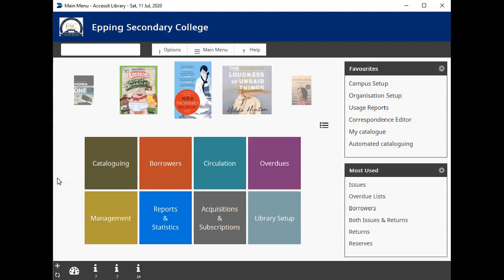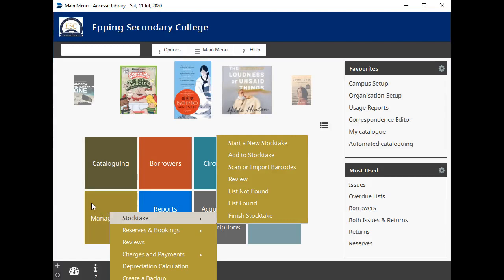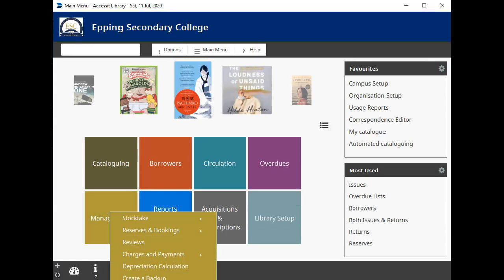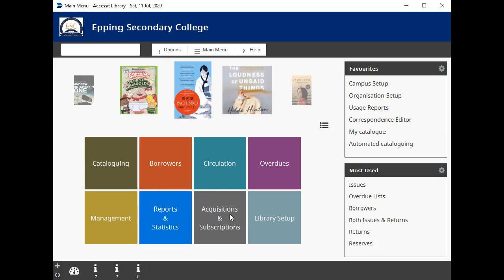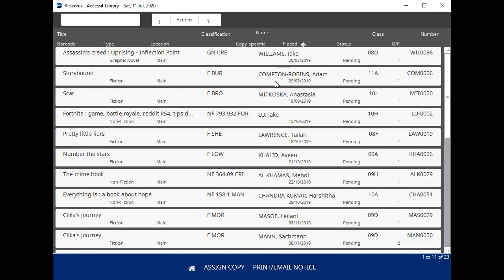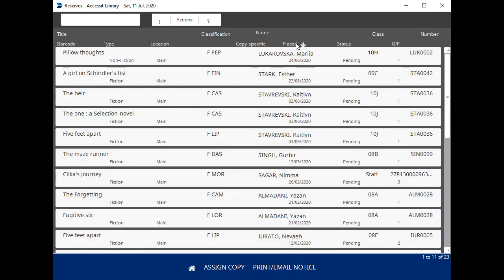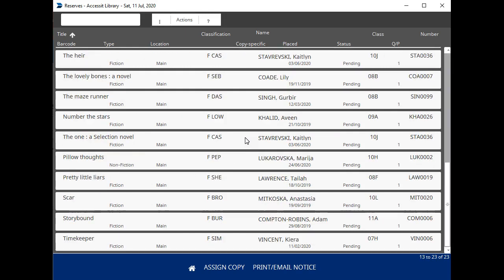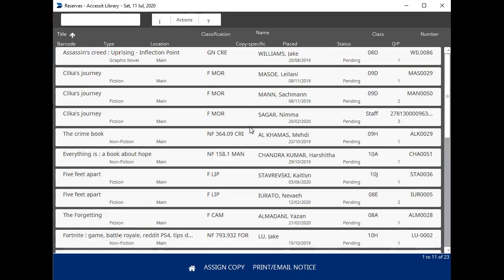Checking reservations from the Management app